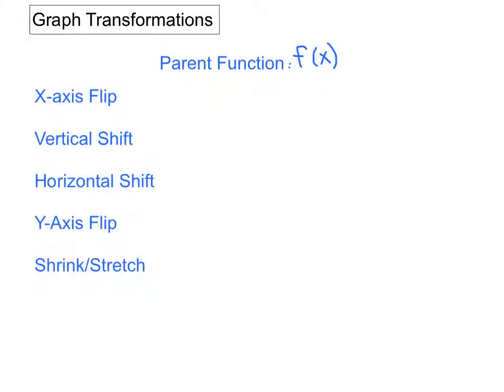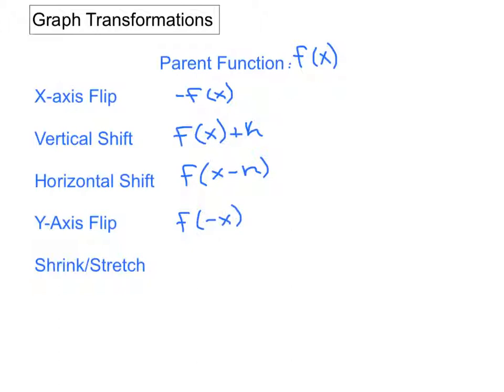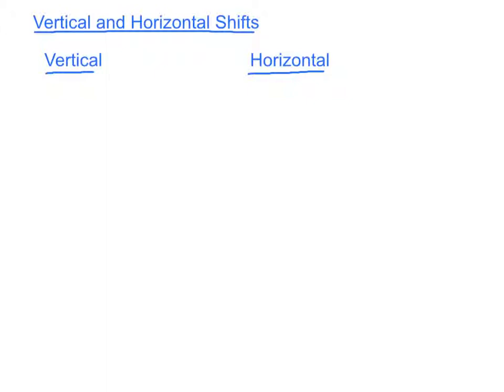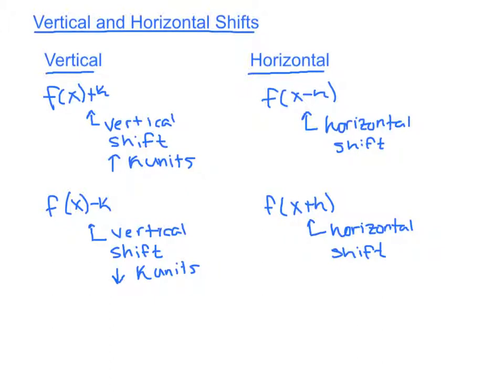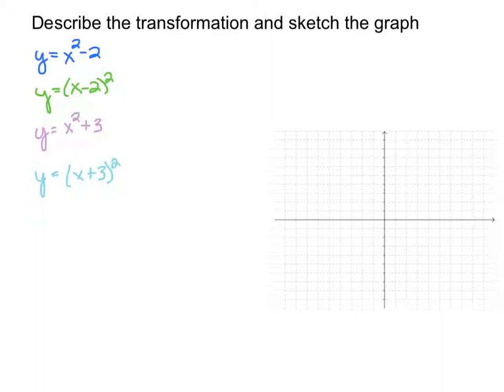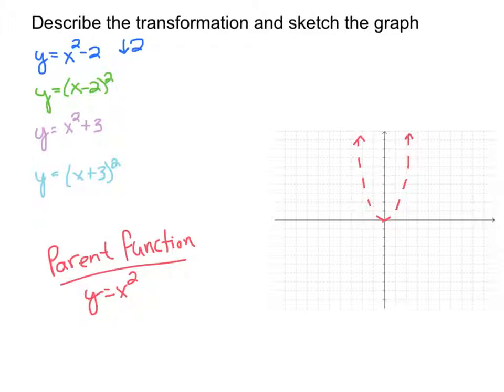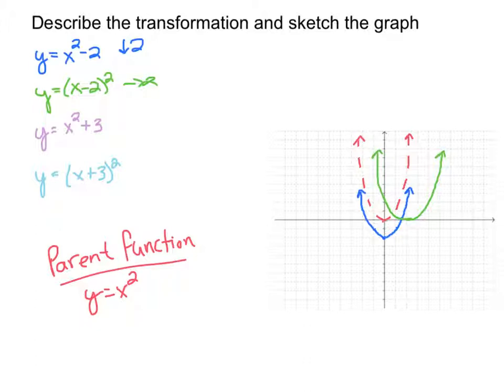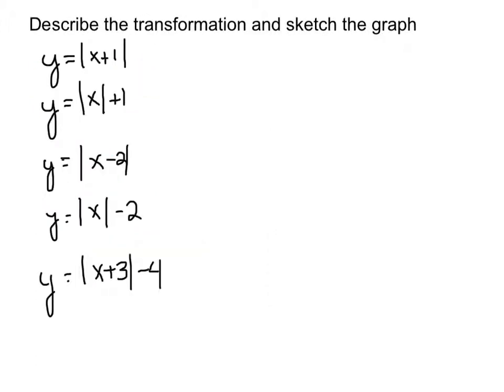Algebra 2 Transformations